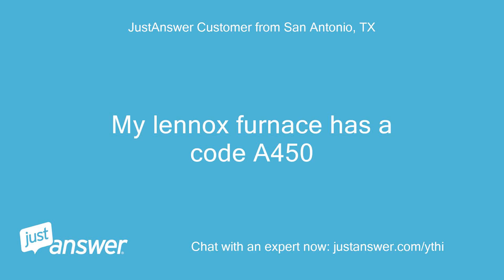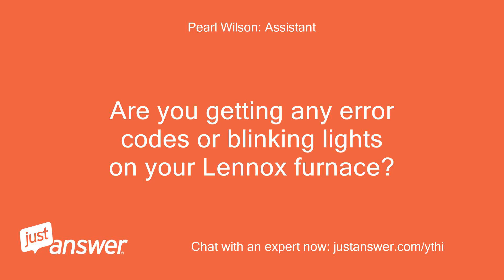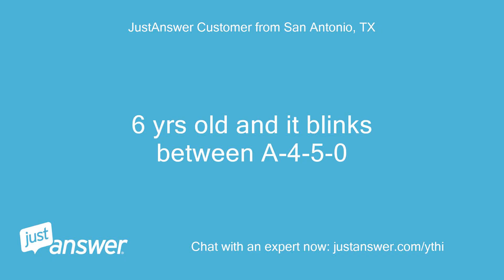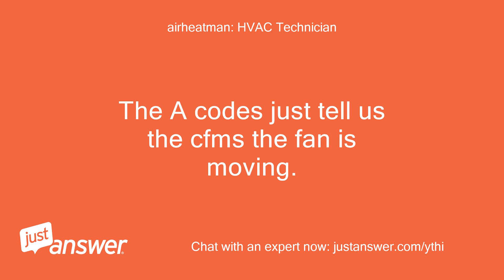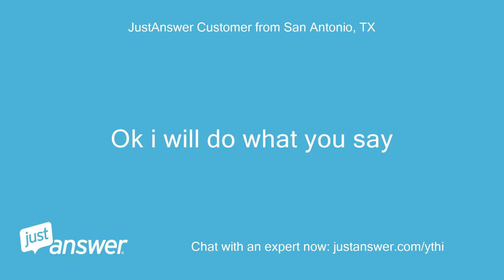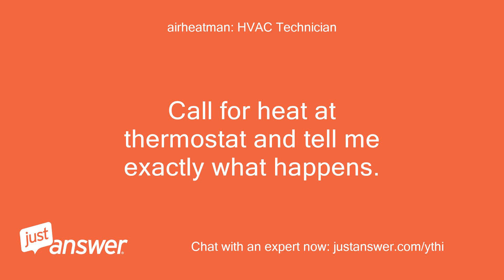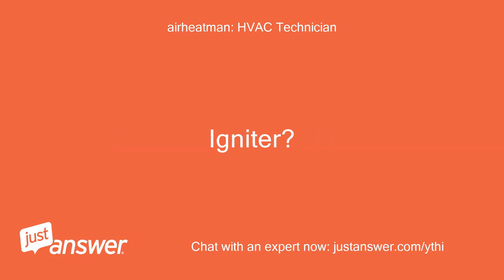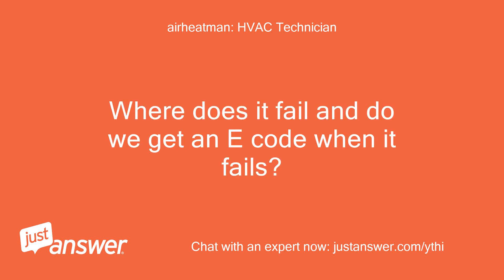My lennox furnace has a code A450, 6 yrs old and it blinks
JustAnswer Customer from San Antonio, TX: My lennox furnace has a code A450
Pearl Wilson: Assistant: Are you getting any error codes or blinking lights on your Lennox furnace?
JustAnswer Customer from San Antonio, TX: 6 yrs old and it blinks between A-4-5-0
Pearl Wilson: Assistant: How long has this been going on with your Lennox furnace?
JustAnswer Customer from San Antonio, TX: All last night and today .nothing .i have turned the furnace power to the unit off now.about 10 minutes ago
JustAnswer Customer from San Antonio, TX: no heat but the blower is constantly running
airheatman: HVAC Technician: Heating and air conditioning has been my specialty for 46 years , so not much I can’t solve if given the opportunity.
airheatman: HVAC Technician: Please acknowledge each of my replies even if you are unable to perform a certain task I ask you to or if you were hoping for a different answer.
airheatman: HVAC Technician: Together I believe we can solve this and find the best solution for you.
airheatman: HVAC Technician: The A codes just tell us the cfms the fan is moving.
airheatman: HVAC Technician: Are we actually having a problem?
JustAnswer Customer from San Antonio, TX: Ok i will do what you say
JustAnswer Customer from San Antonio, TX: No heat
airheatman: HVAC Technician: Call for heat at thermostat and tell me exactly what happens.
airheatman: HVAC Technician: Does inducer vent start?
airheatman: HVAC Technician: Igniter?
airheatman: HVAC Technician: Burner?
airheatman: HVAC Technician: Main circulating blower?
airheatman: HVAC Technician: Where does it fail and do we get an E code when it fails?
JustAnswer Customer from San Antonio, TX: I have a furnace guy that is supposed to be here in an hour .but i just thought i could save him the trouble
JustAnswer Customer from San Antonio, TX: Their is no E code .but their is no heat my blower is running
JustAnswer Customer from San Antonio, TX: I cannot tell you right now because the furnace is off .as i stated to the first person i was was speaking with
JustAnswer Customer from San Antonio, TX: Do you want me to turn it on?
airheatman: HVAC Technician: I understand, This can be a problem with pressure switch, a limit or the motor.
airheatman: HVAC Technician: When it fails it should give us like E201 for motor issue, E223 for pressure switch etc.
airheatman: HVAC Technician: Turn power OFF and back on.
airheatman: HVAC Technician: Call for heat.
airheatman: HVAC Technician: Watch furnace close.
airheatman: HVAC Technician: See where it stops in this sequence, then look for E code.
JustAnswer Customer from San Antonio, TX: ok you will have to give me some time to do all this (turn it on and watch) .ok?
airheatman: HVAC Technician: No problem.
airheatman: HVAC Technician: Take your time.
JustAnswer Customer from San Antonio, TX: it states H-A-6-9-6.
JustAnswer Customer from San Antonio, TX: E-2-0-0
JustAnswer Customer from San Antonio, TX: Main blower is working thats for sure
JustAnswer Customer from San Antonio, TX: Hello?
airheatman: HVAC Technician: Looking up the code.
airheatman: HVAC Technician: Be with you shortly
airheatman: HVAC Technician: OK hose translate to the following High Stage Heat Call Moving 696 cfms But Rollout switch is tripped.
airheatman: HVAC Technician: Look near burners for a rollout and see if button in center will click and reset.
JustAnswer Customer from San Antonio, TX: I did that and it know works, Great!
airheatman: HVAC Technician: Excellent.
airheatman: HVAC Technician: It has been my pleasure.
airheatman: HVAC Technician: Thank you again for using JustAnswer to find the answers to your question, if you have any other questions or need additional follow-up please let me know-I am happy to help!
airheatman: HVAC Technician: Hopefully this is helpful information and I have been accurate , polite and thorough in my answer.
airheatman: HVAC Technician: I work for a per centage of the fee you pay so my income is largely dependent upon tips and bonuses.
airheatman: HVAC Technician: Therefore any tip or bonus definitely appreciated if you were satisfied with my help.
airheatman: HVAC Technician: Please remember to rate when finished.
airheatman: HVAC Technician: Remember that after rating you can come back for free follow up for the next 30 days.